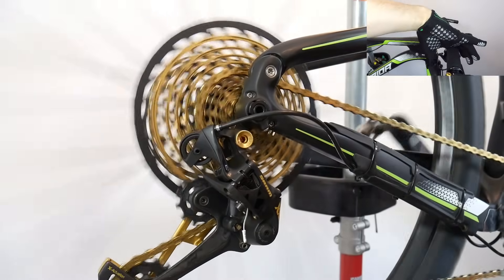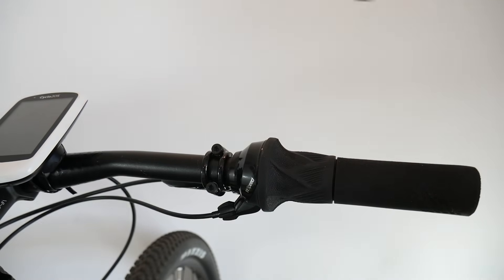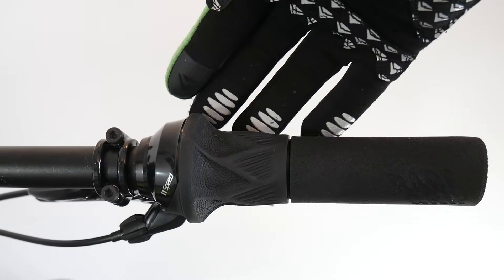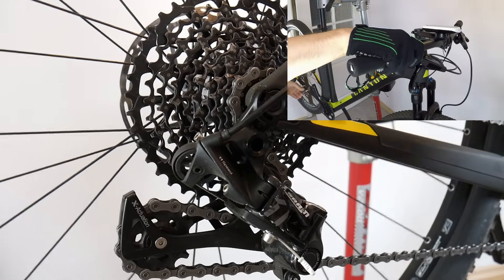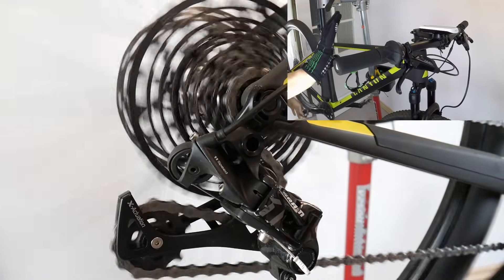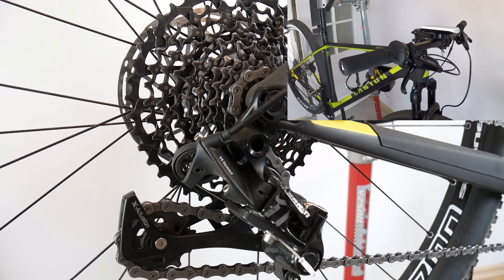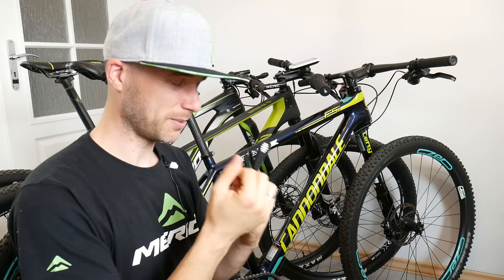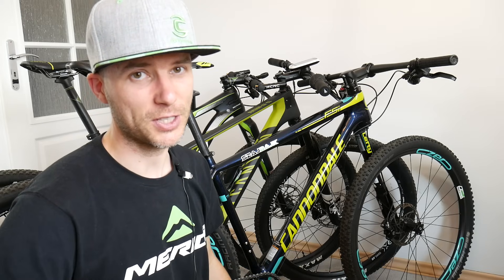Sram Grip Shift vs Triggers vs Shimano Rapidfire Plus Shifters. In Depth Comparison.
How do they shift gears? What about comfort and ergonomics?
This episode explains all the details you were looking for :)

MY EQUIPMENT:

- smartphone for vlogs and LIVE events
- mirrorless camera
- sport, front camera
- sport, rear camera

Where to buy bike products:

Sram grip shift

Sram Trigger shifter